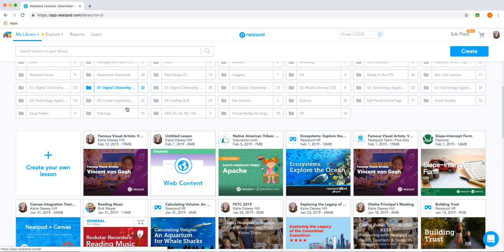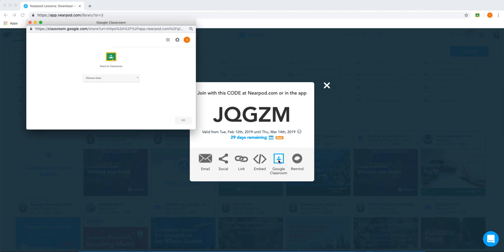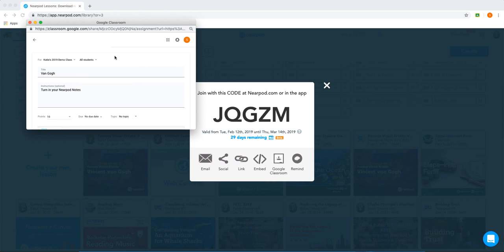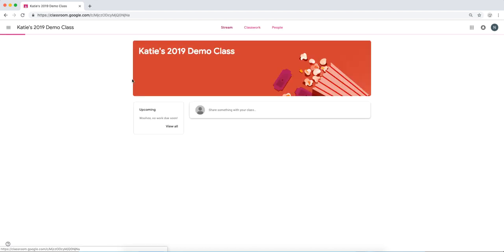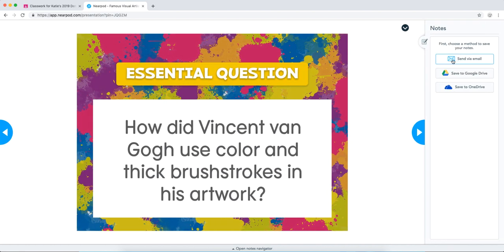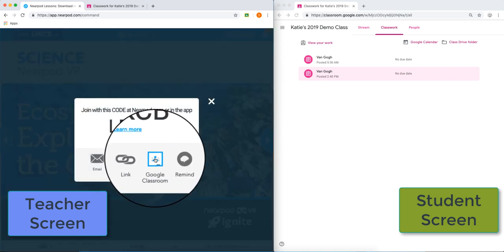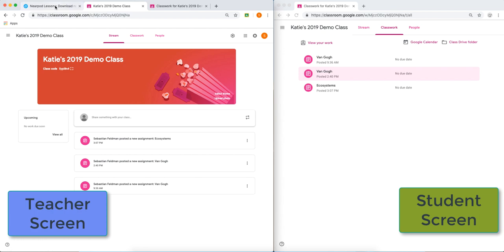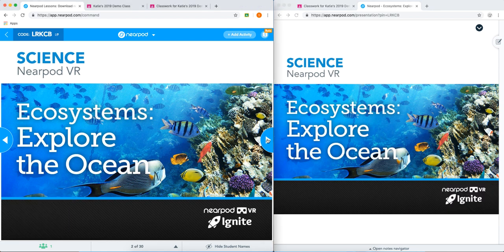Using Nearpod in Google Classroom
Learn how to launch Nearpod Lessons in Google Classroom. Through this, you can send students a direct link to the lesson in either LIve or Student-Paced mode.